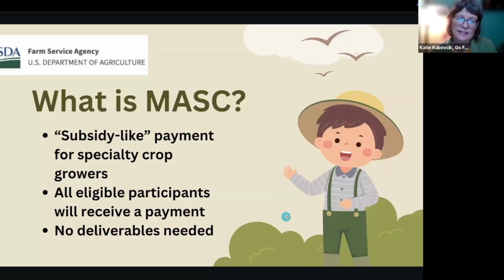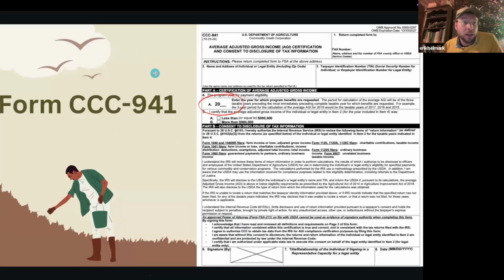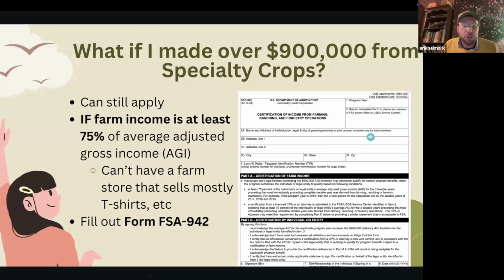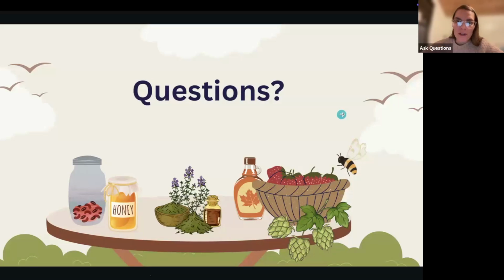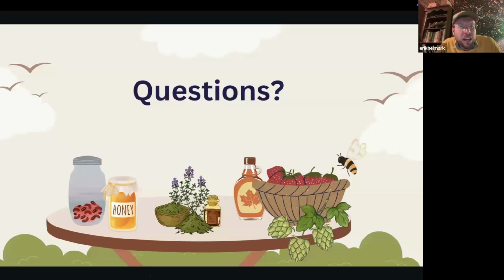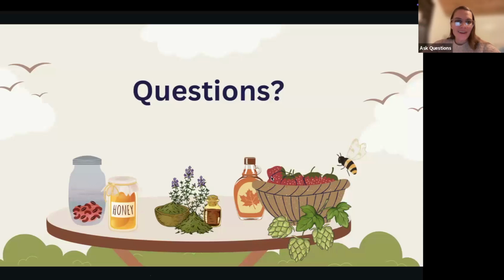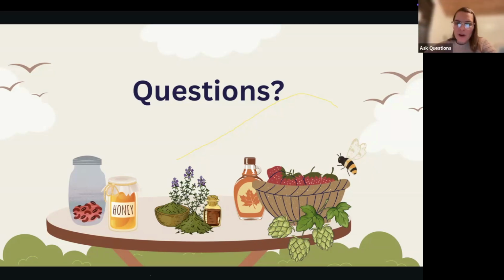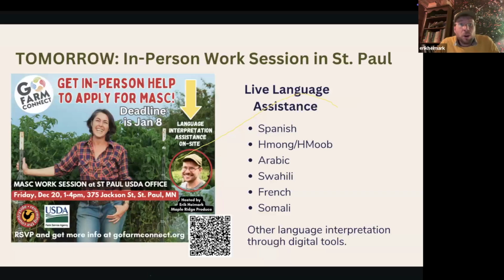Go Farm Connect MASC Webinar Dec 19 2024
Go Farm Connect produced this video to try and help farmers understand and quickly get through the application process for the USDA's new Marketing Assistance for Specialty Crops (MASC) program. Presenters were Erik Heimark of Maple Ridge Produce, a Go Farm Connect Farm Business Management Specialist; Brandon Dahl, County Executive Director in the St. Paul area with the federal Farm Service Agency; and Ariel Pressman, with UWM Extension.

If you want personal help to get through paperwork for MASC, please fill out this intake form

About Go Farm Connect
Are you lost in an alphabet soup of federal acronyms? Need help finding the right resources? Navigating USDA programs can be overwhelming, confusing and intimidating. We get that! We've pulled together an experienced team of farmers to help you connect to the right programs. We offer FREE services that focus on different aspects of building a successful farm business. We can provide a Connector to be a personal guide, coach, and ally who shares your goal of running a successful farm operation.

Go Farm Connect is a farmer-led initiative to build relationships between historically underserved specialty crop farmers (beginning, women, veterans, BIPOC and new Americans) and federal farm agencies.  Our Connectors are trained to help farms of all sizes and specialties in Minnesota and Wisconsin access agricultural assistance programs.